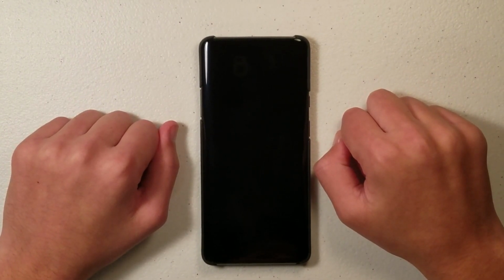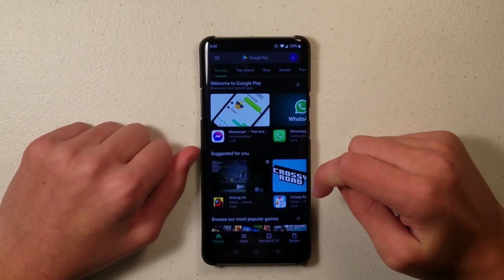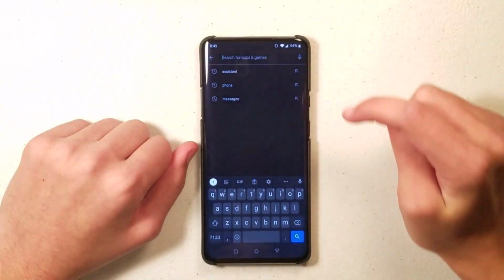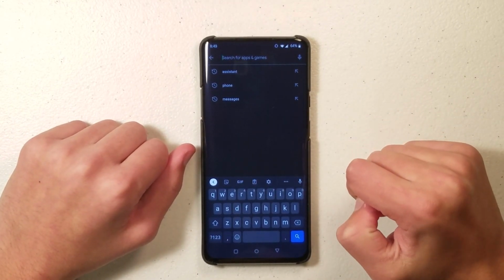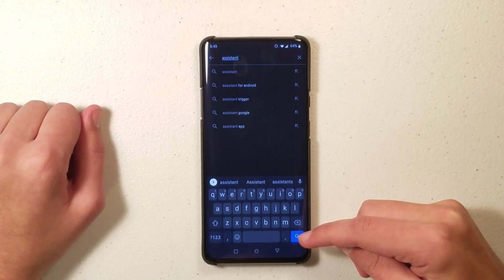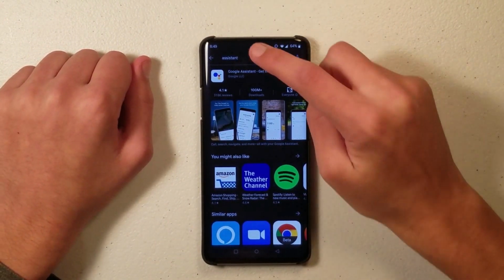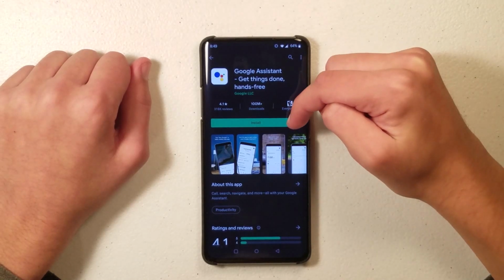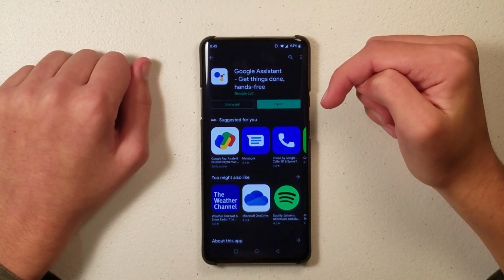How to Install an App on a Smartphone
A step by step guide on how to install an app on a smartphone.